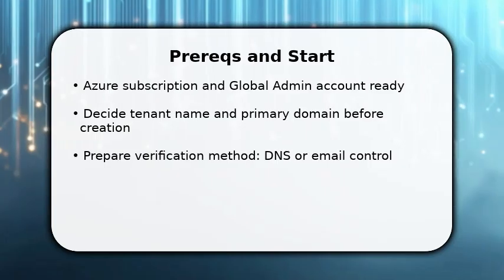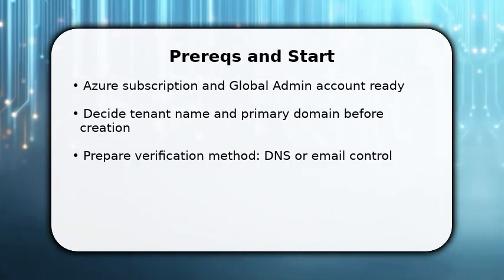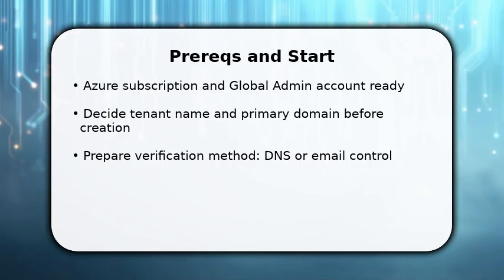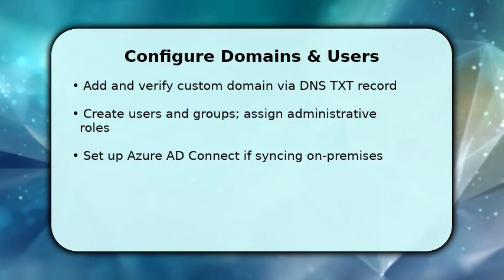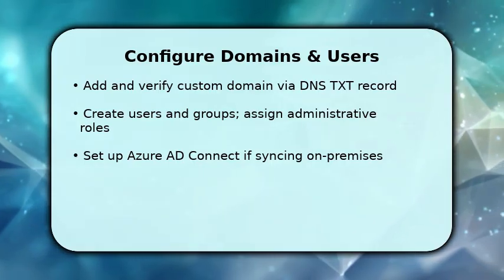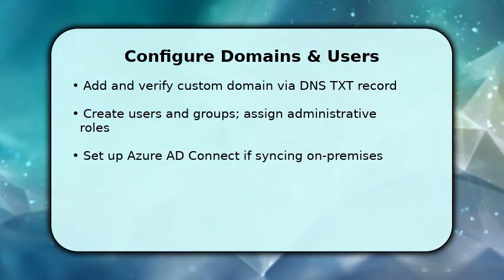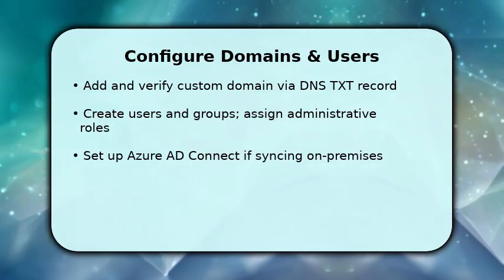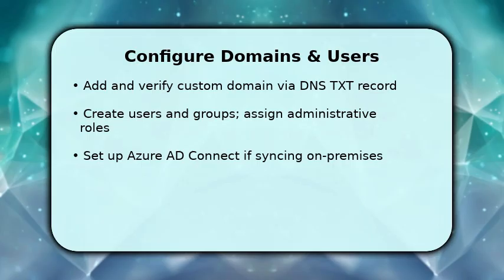How to Create Azure Ad - Step by Step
How to Create Azure Ad - Step by Step | 🔒 Surfshark VPN Deal — Stay private and secure. $1.99/mo + 3 Months Free ▸

Learn the step-by extricate process of creating an Azure AD account with our comprehensive guide. From initial setup to final verification, discover how to securely manage your digital identity within Microsoft's cloud services.

Azure Active Directory,